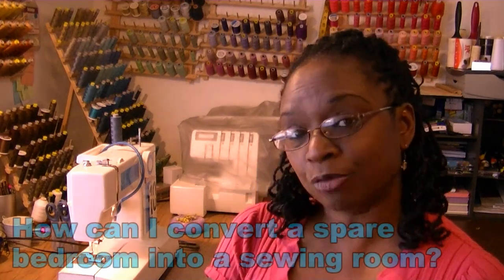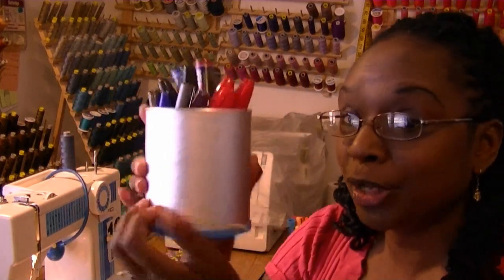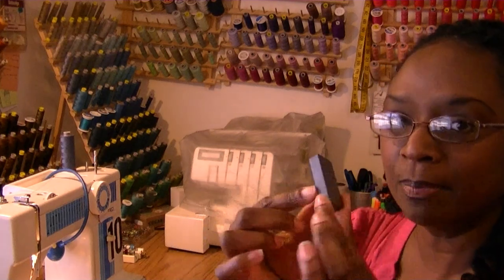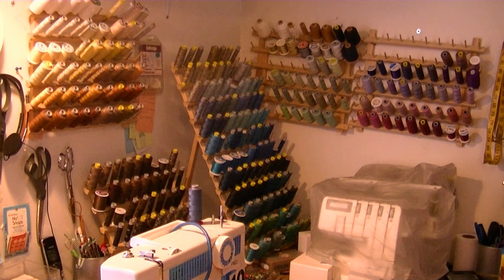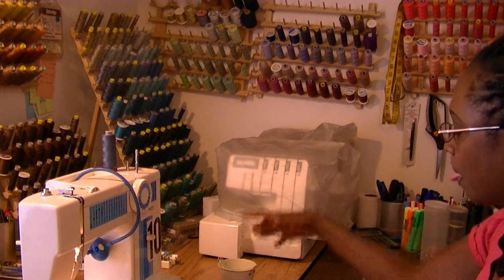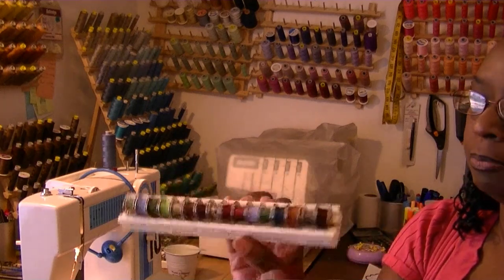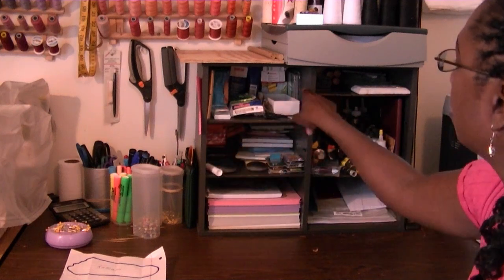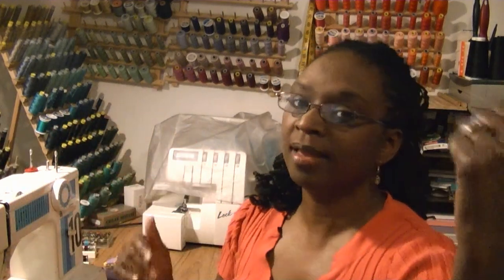How To Convert Bedroom To Sewing Room - Viewer Request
Finding the perfect sewing space can be challenging.  If you can find a corner in a bedroom, diningroom, or livingroom, you can create a workable sewing space.  In this video I'll show you how I converted a corner of a small spare bedroom into a practical sewing area.  I hope this video inspires you to find the ideal sewing work space...Happy Sewing!

Links to Items I like and use:

Thread Rack

Lint Remover

Seam ripper

Thread Rack

Lint Remover